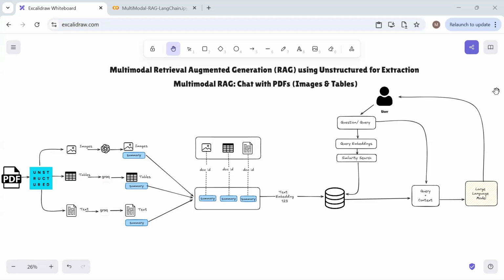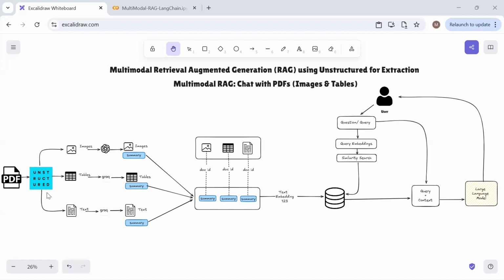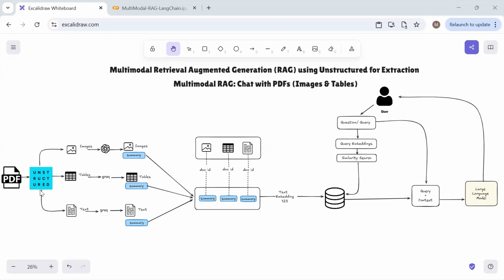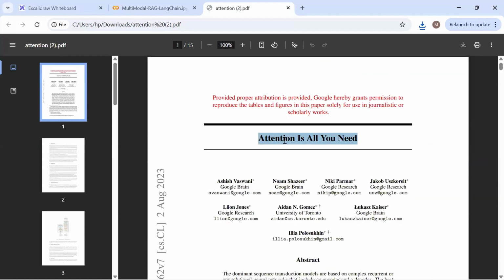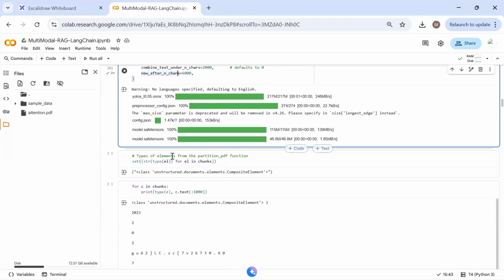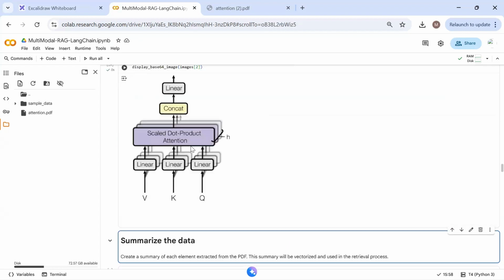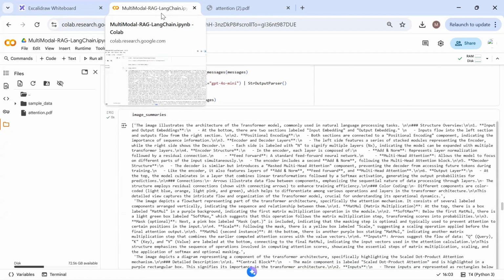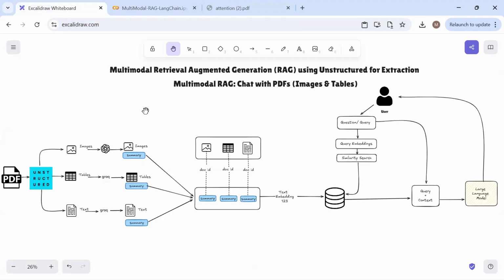Multimodal RAG: Chat with Complex PDFs (Text, Tables & Images)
In this tutorial, we will build a Multimodal RAG system using LangChain and the Unstructured library to chat with complex PDF documents containing text, images, plots, and tables.

Happy Coding!